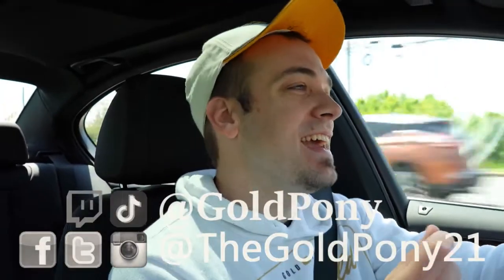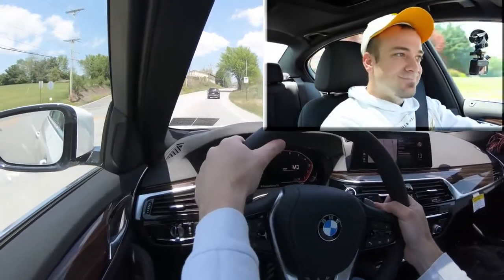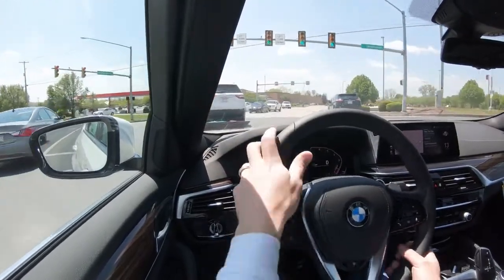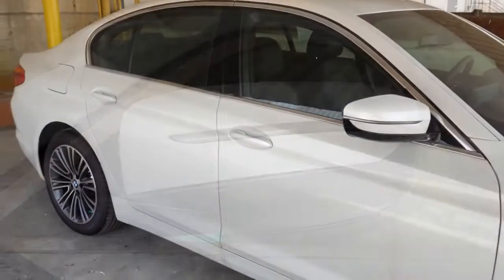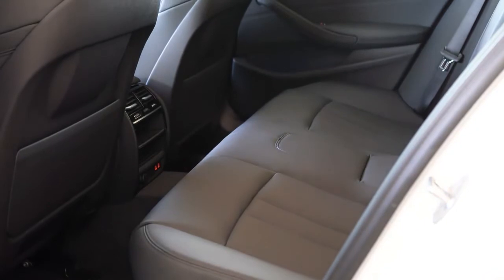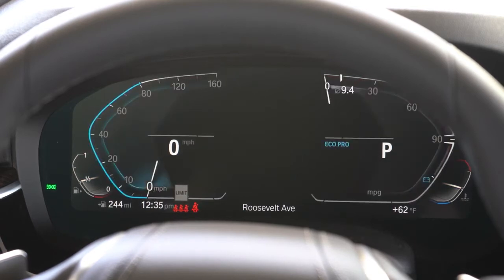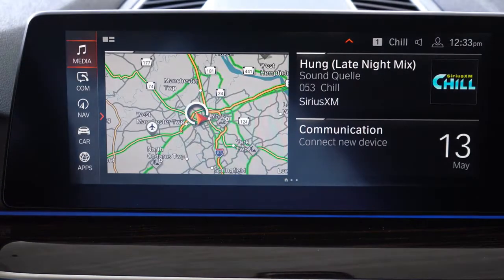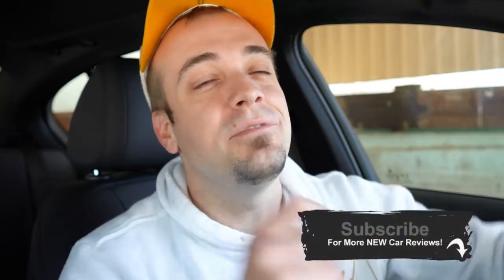2020 BMW 530i Review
In this video I'll go for a test drive & completely review the NEW 2020 BMW 530i! I'll test out acceleration, braking, steering feel, cargo space, rear legroom, sound system, exhaust clip & much more!

Big thanks to Apple BMW in York, PA for allowing me to check out the NEW 2020 BMW 530i! For more information on their inventory please feel free to visit their website below.

Video Source (reuse allowed content used)